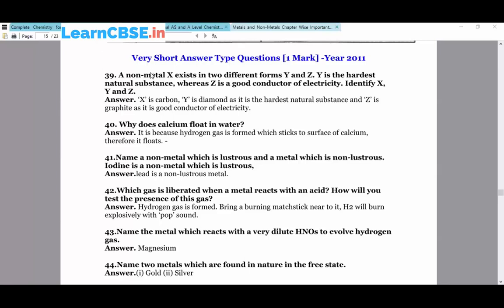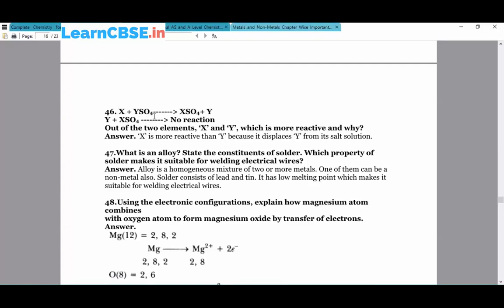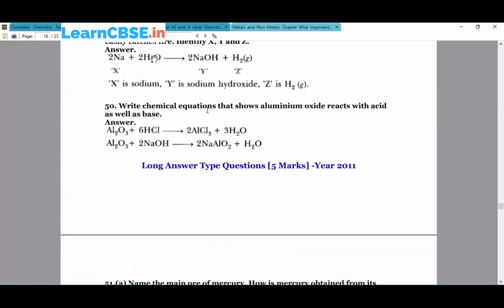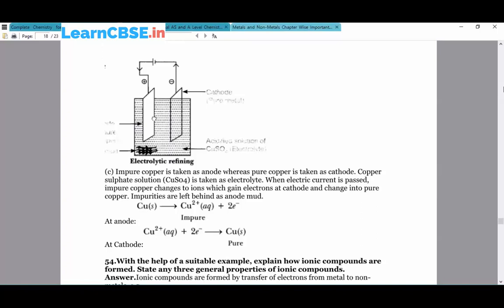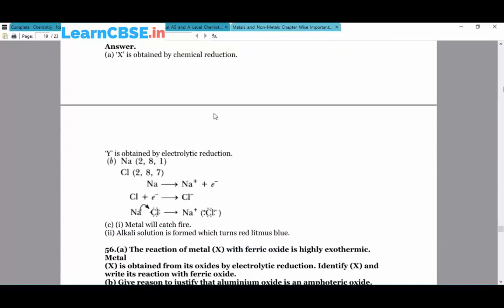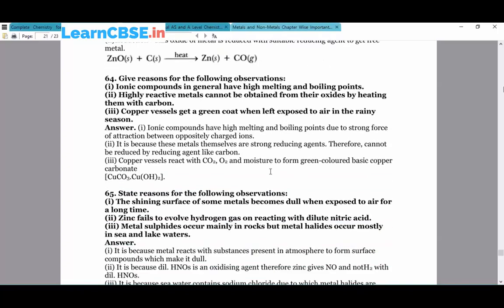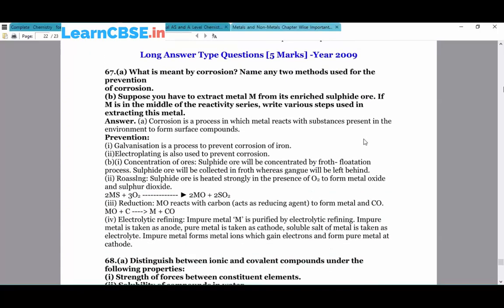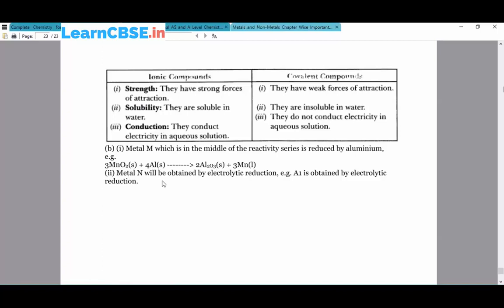Metals and Non Metals Chapter Wise Important Questions Class 10 Science Part 2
Metals appear to the left of the dark ziz-zag line on the periodic table.  Most metals are solid at room temperature.

Metals are solids (except mercury).
* Metals are hard (except sodium, potassium etc.
* Metals have metallic luster.
* Metals have high melting points and boiling points.
* Metals are malleable ( can be made into thin sheets).
* Metals are ductile (can be made into thin wires).
* Metals are good conductors of heat and electricity.
* Metals are sonorous (produces sound).

Nonmetals occur to the right of the dark zig-zag on the periodic table.  Although Hydrogen is in family 1, it is also a nonmetal.  Many nonmetals are gases at room temperature.

* Non metals may be solids, liquids or gases.
* Non metals which are solids are brittle (diamond is the hardest).
* Non metals do not have luster some have a dull luster.
* Non metals have low melting points.
* Non metals are not malleable.
* Non metals are not ductile.
* Non metals are bad conductors of heat and electricity (except graphite).
* Non metals are not sonorous.

Metalloids can be found clustered around the dark zig-zag line that separates metals and nonmetals.

Metalloids are malleable and ductile

Noble metals :

Metals like gold, silver, platinum etc. retain their lustre because they do not react with air, water or acids. So they are called noble metals.
Gold dissolves in aqua regia. Aqua regia is a mixture of concentrated nitric acid and concentrated hydrochloric acid in the ratio 1:3.
Pure is 24 carat gold. It is very soft and cannot be used for making ornaments. So it is mixed with some silver or copper to make it hard.

Uses of non metals :-

 Sulphur :- is used for making sulphuric acid, salts of
 metals etc.
 Oxygen :- is used for respiration by living things, burning of fuels etc.
 Nitrogen :- is used for making ammonia which is used for making fertilizers.
 Hydrogen :- is used for making ammonia which is used
 for making fertilizers, as fuel in rockets, for welding etc.
 Chlorine  :- is used to kill germs in water.
 Iodine :- is used as tincture iodine which is an antiseptic.